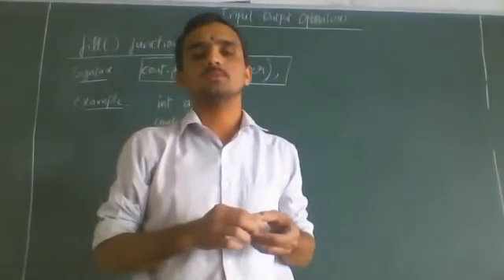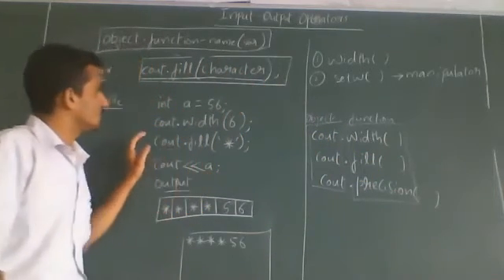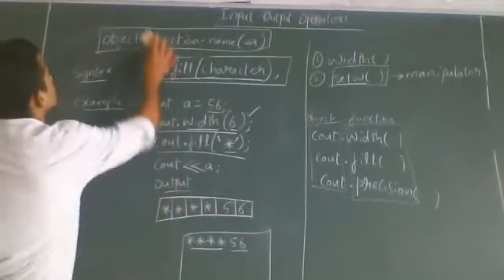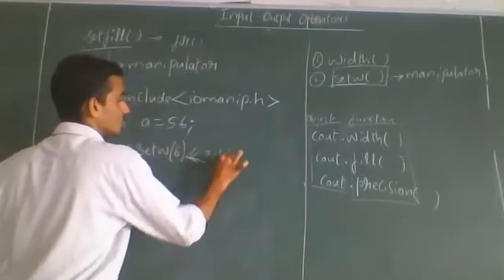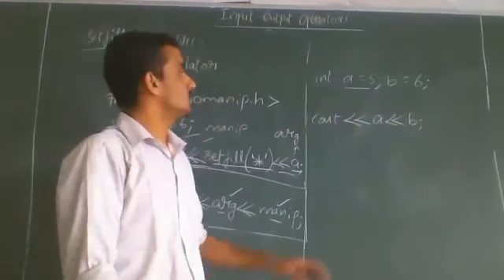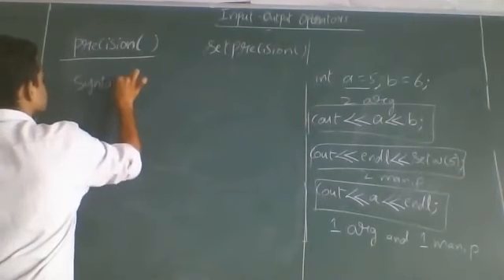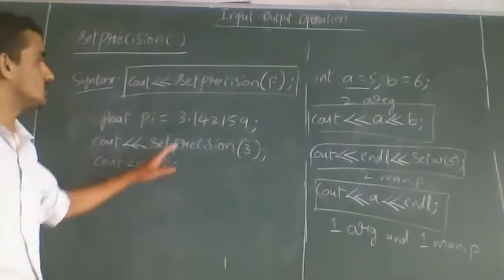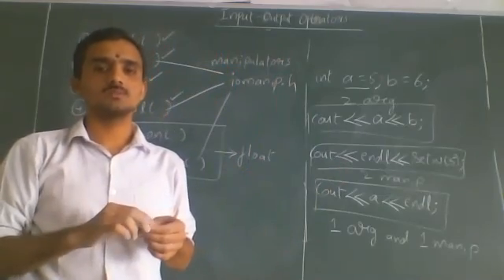C++ INPUT OUTPUT STREAMS DAY 9